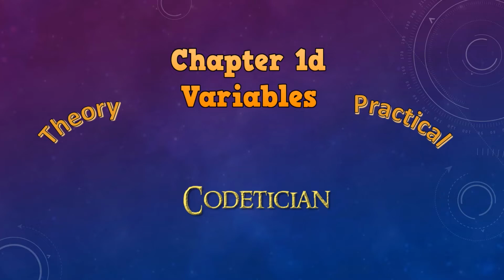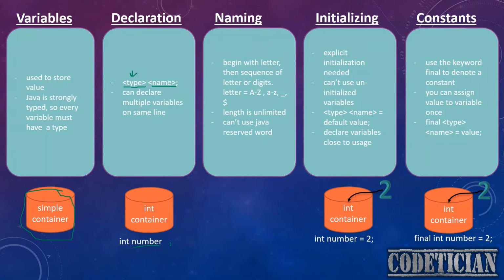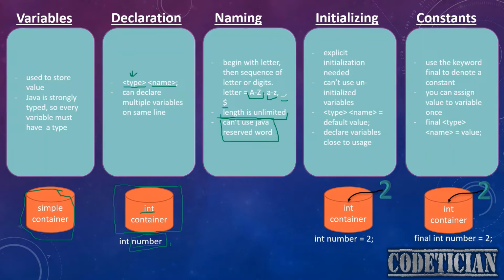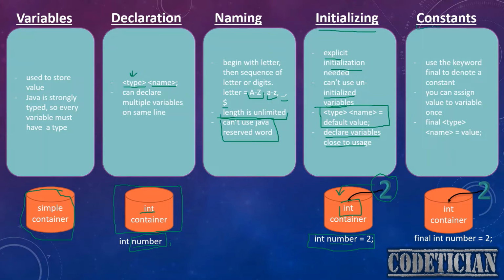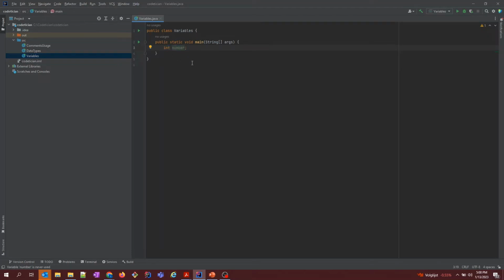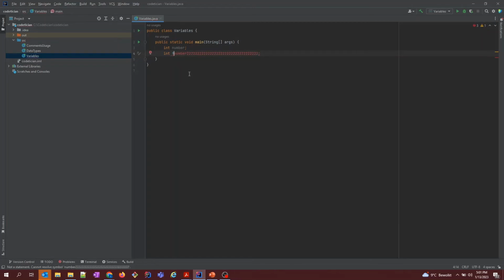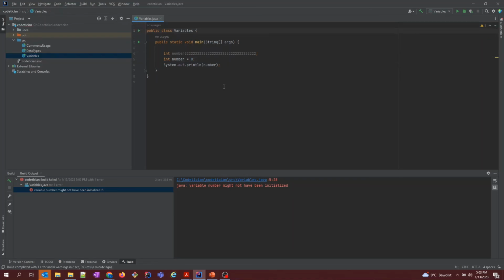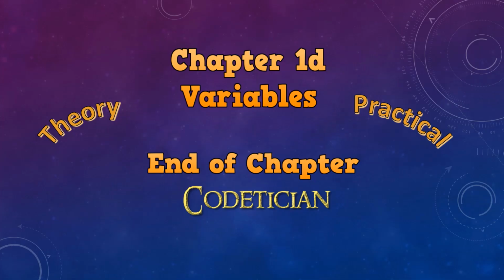Tutorial 6 - Variables in Java | How to declare/initialize/name Variables in Java | Constants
In this video, I explained about variables in Java (primitve variables) :
1. What are variables?
2. How to declare variables in Java?
3. Naming Convention of Variables in Java.
4. How to initialize variables in Java?
5. Constants in Java.
6. Practical using IntelliJ.